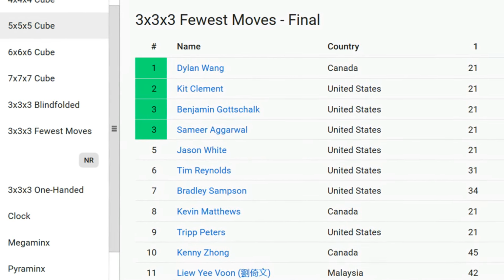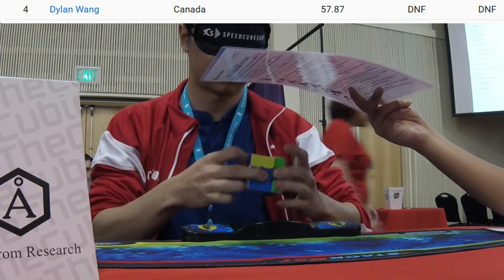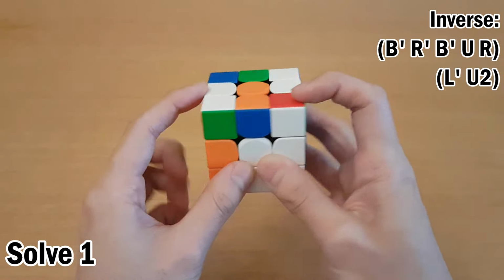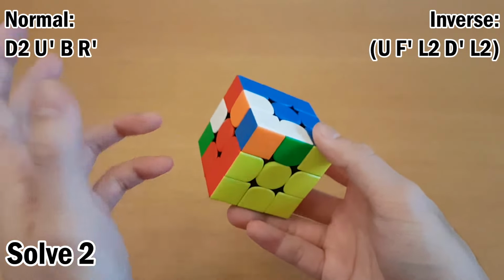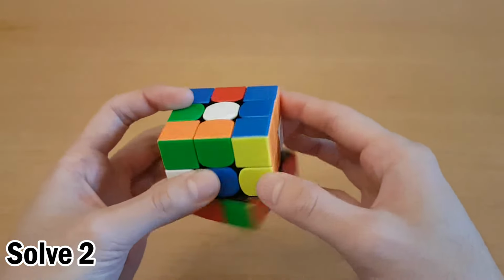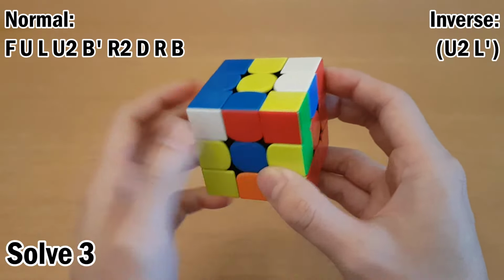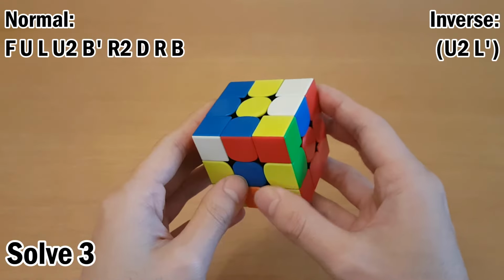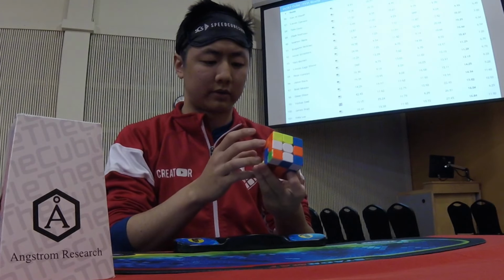I GOT 2 NATIONAL RECORDS | WC2020 Competition Highlights!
My 2nd FMC single NR (21) and 1st FMC Average NR (25.00)!